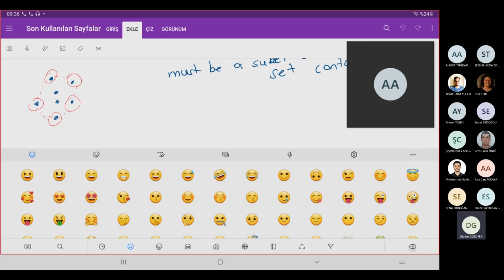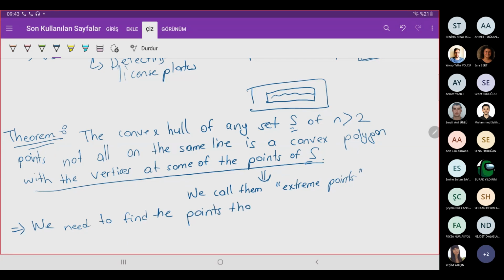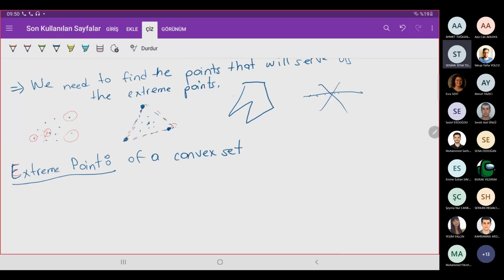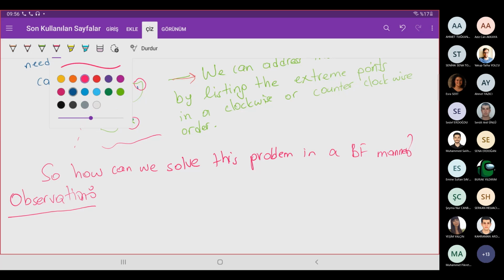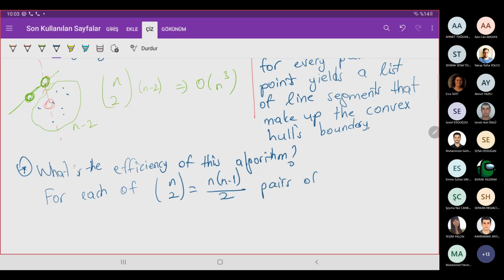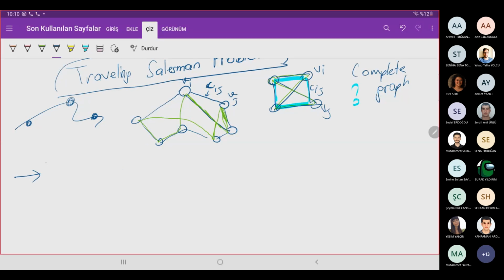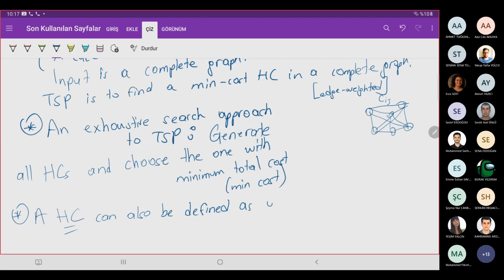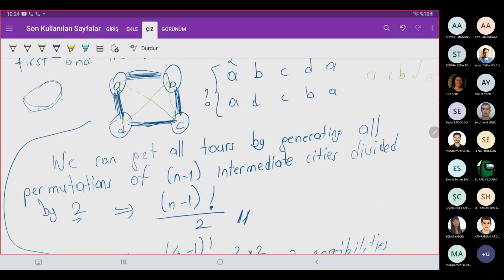CSE 321 - 13. Ders (8. Hafta) (19.11.2021)